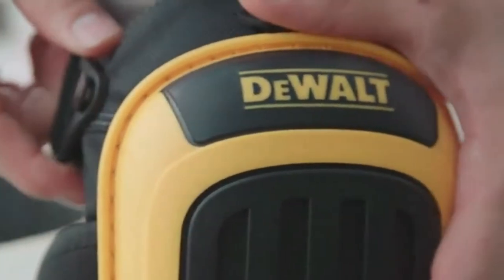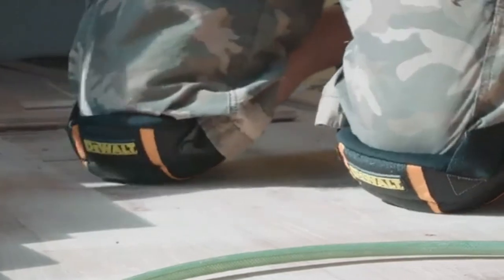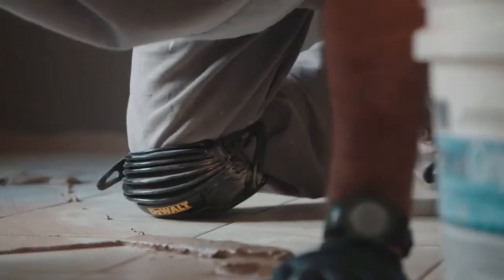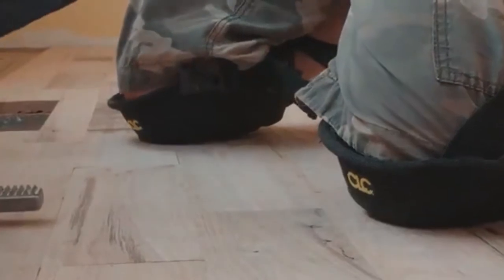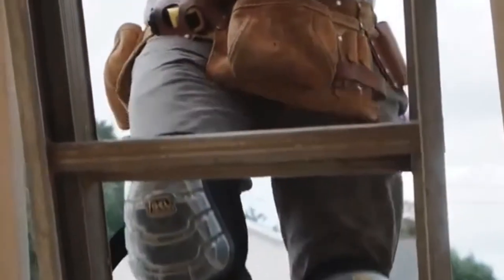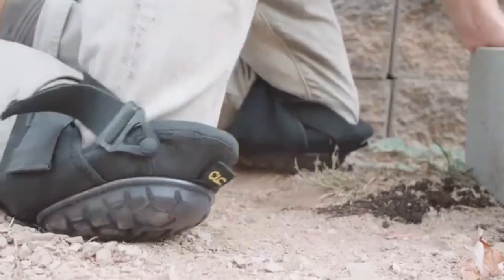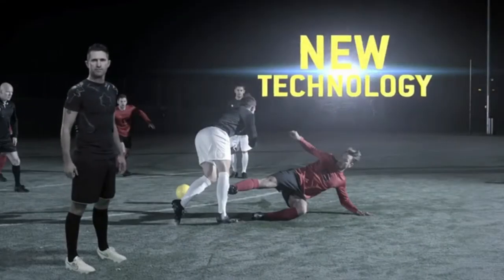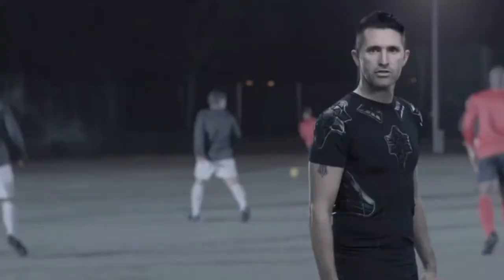Top 11 Best Knee Pads For Mountain Biking , Skateboarding & More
In today's video, we reviewed the top 11 best knee pads on the market in 2020 below:

1. DEWALT DG5204 Professional Kneepads with Layered Gel and Neoprene Fabric Liner

2. Knee Pads, Hard Shell, Blue/Gray, PR Sellstrom Store

3. CLC Custom Leathercraft 318 Professional Heavy-Duty Molded Rubber Kneepads,Brown

4. G-Form Pro-X Knee Pads(1 Pair) - Youth and Adult

5. NoCry Professional Knee Pads

6. COGURD Professional Gel Knee Pads

7. Tradesman Pro Knee Pads Klein Tools

8. VUINO Professional Knee Pads

9. G-Form Pro X2 Knee Pad(1 Pair)

10. PHZ. Adult/Kids Knee Pads

11. Demon Hyper X D30 Mountain Bike Knee Pads

Welcome to our video of the knee pad reviews currently available on the market.

In this video, we bring you the top 11 best knee pads 2020 so that you can pick the best one for your mountain biking & skateboarding.

The best knee pads for work are simple pieces of elastic that create constant tension to stimulate muscle growth and increase the value of your workout, and; they’re compact and convenient.

The best knee pads for skateboarding, biking, flooring, and running are likely the best inexpensive training tool you can get.

We’ll do our best to break down all the things you need to know in this video. I am pretty sure our expert opinion will help you in finding out the best mtb knee pads 2020.